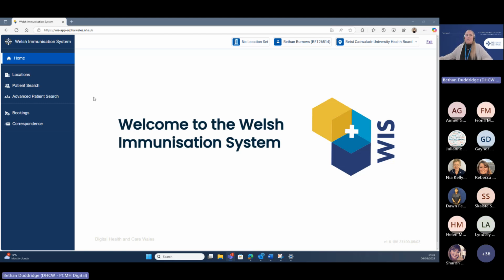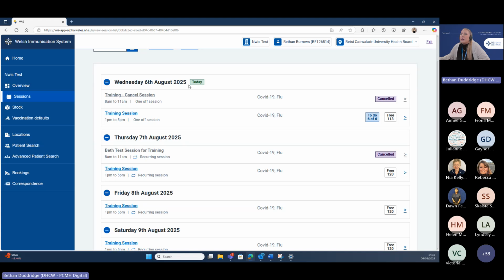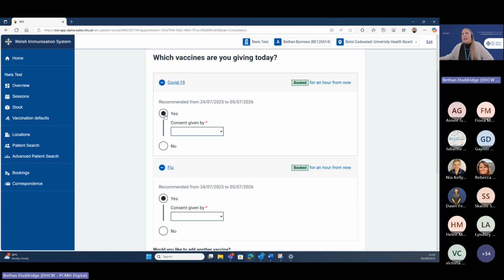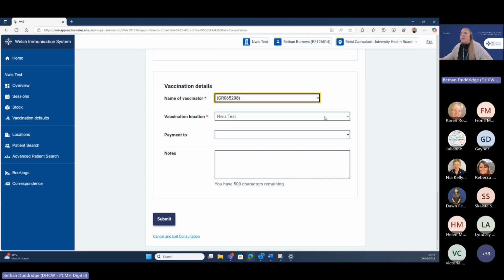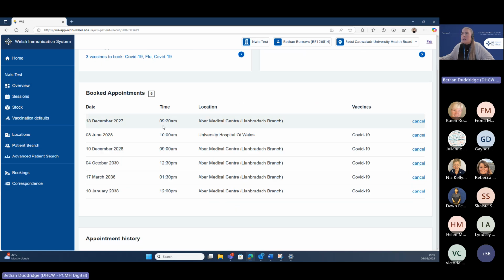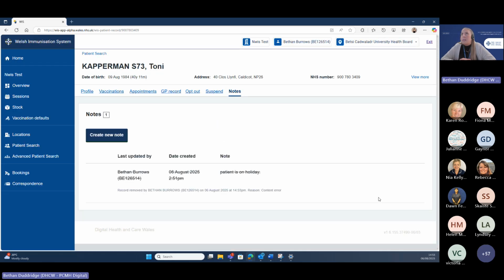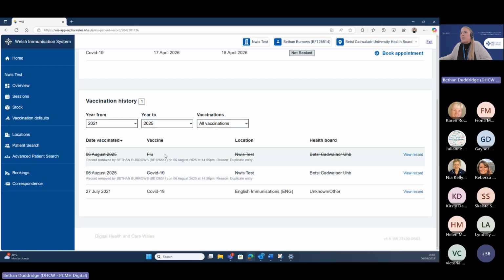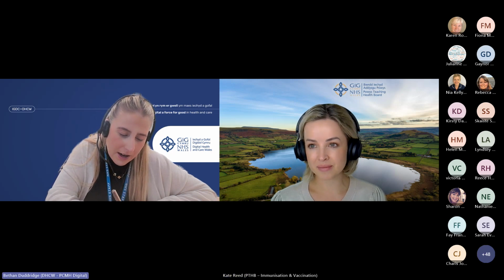WIS Training Inputting a Vaccine